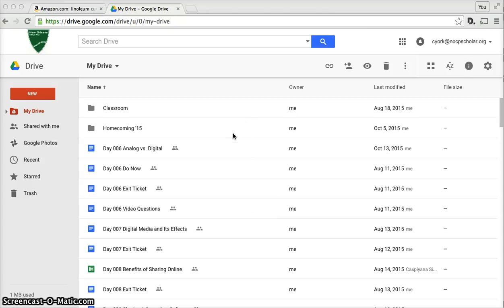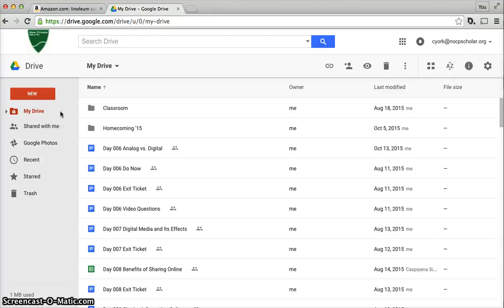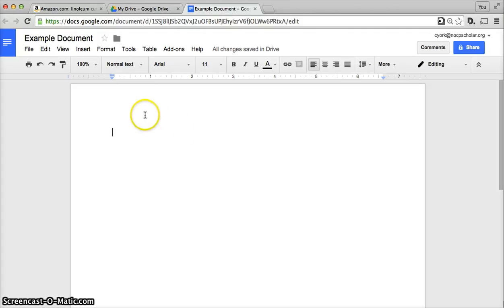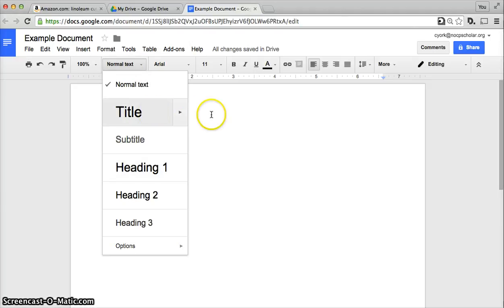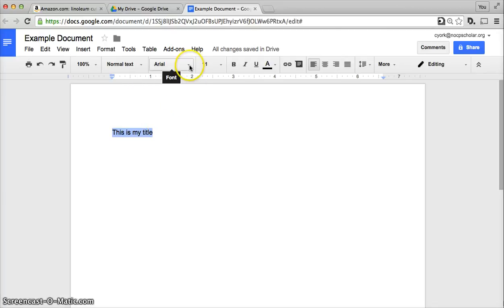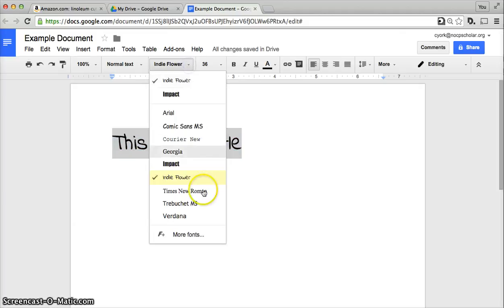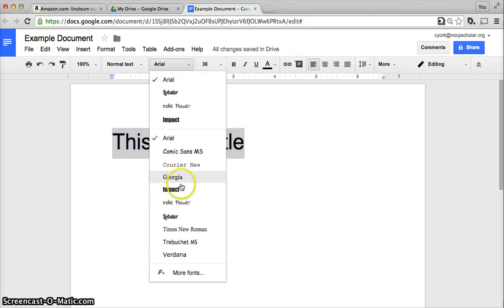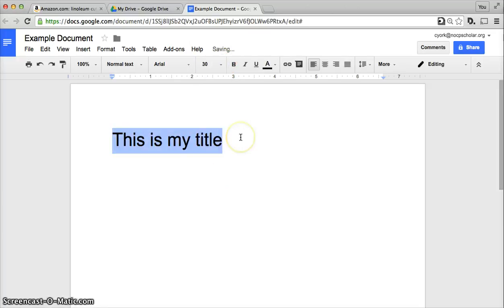Google Docs Formatting 1